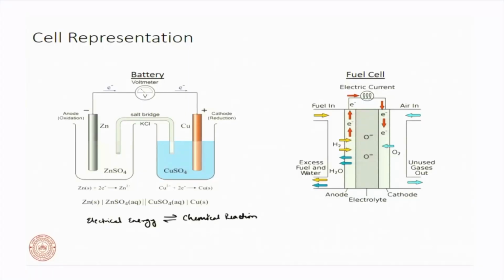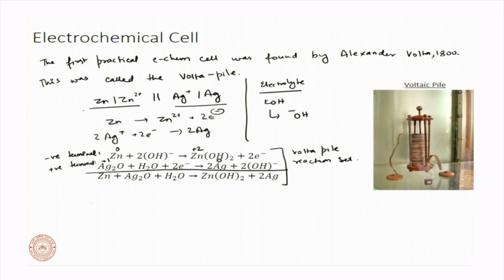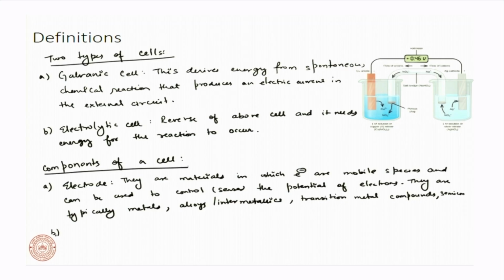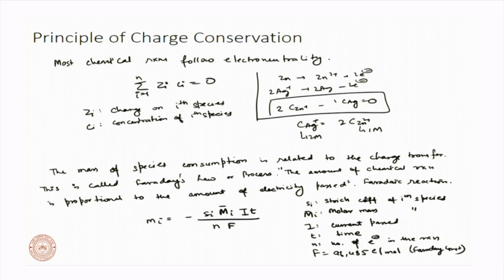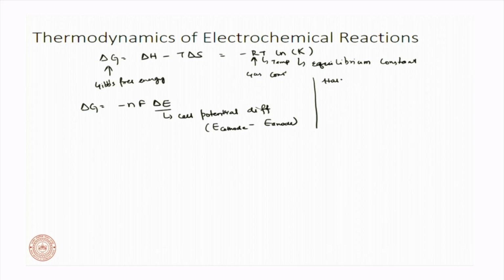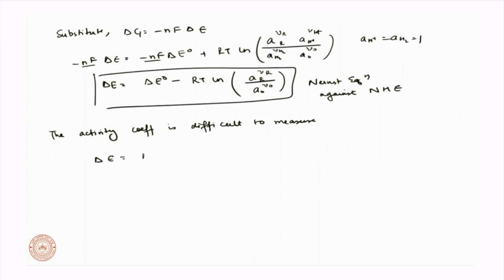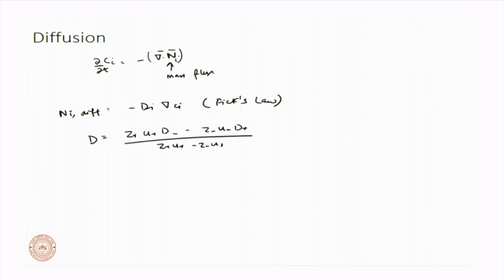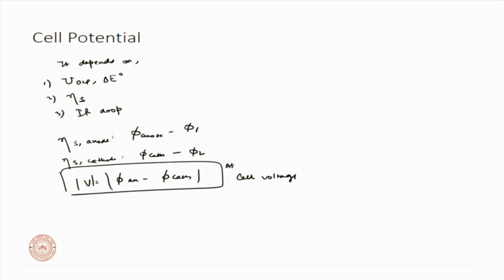Lec18: Electrochemistry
Subject: Engineering Design
Course Name: Modelling Multiphysics Systems
Name of Presenter: Prof. Abhishek Sarkar